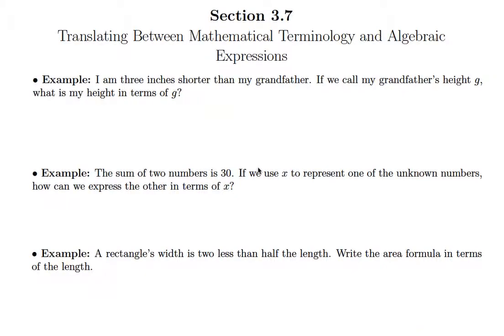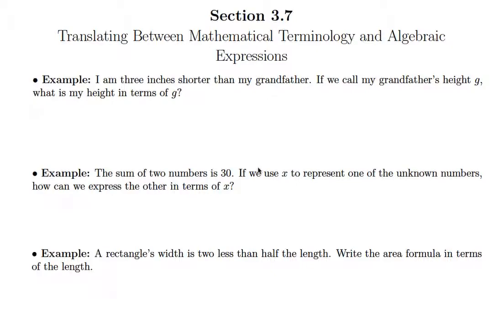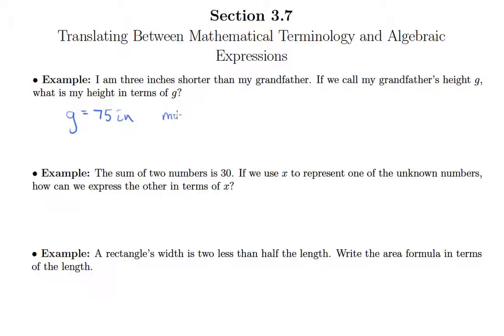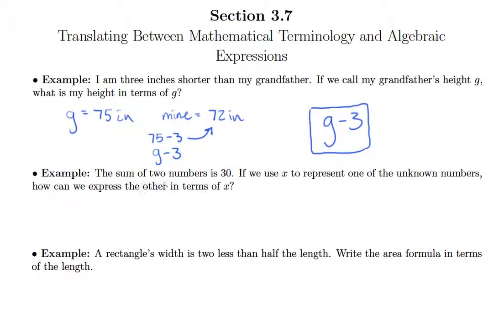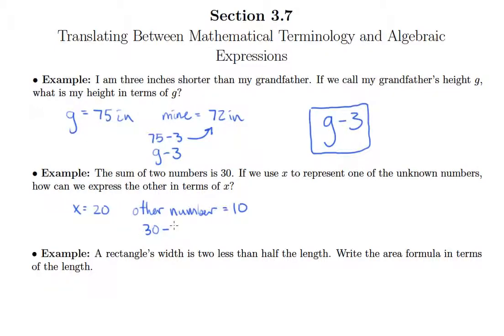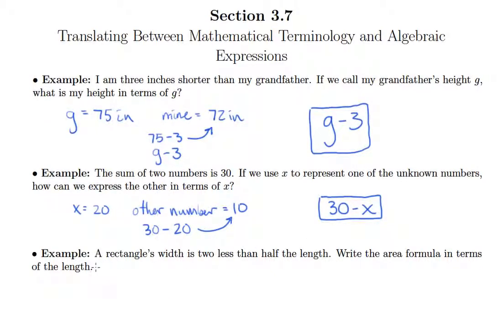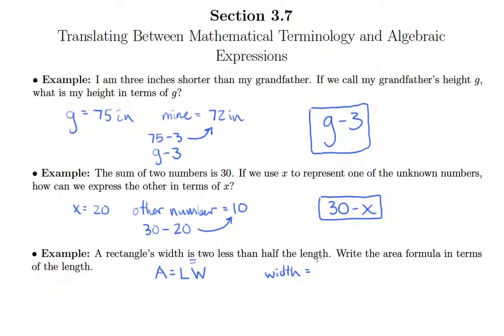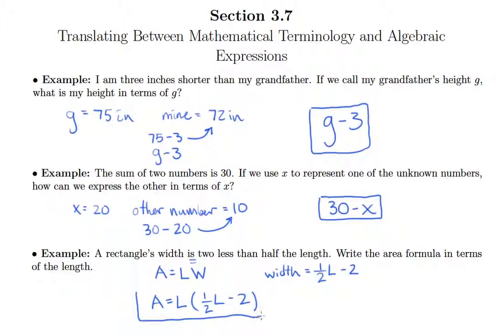Translating to Mathematical Expressions 3 (3.7c)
Translating to Mathematical Expressions Video 3